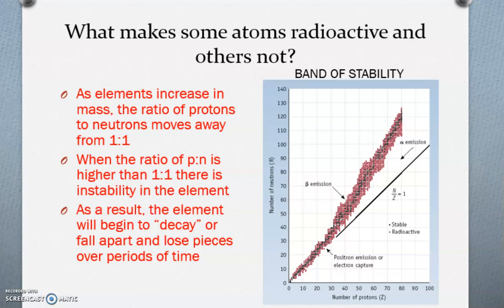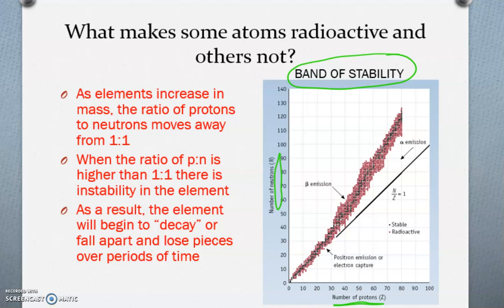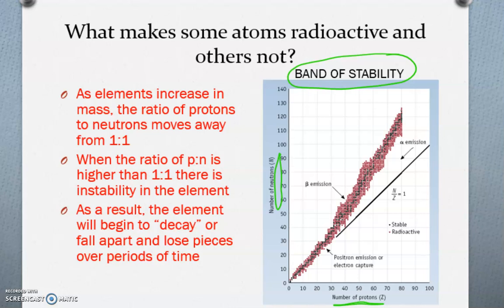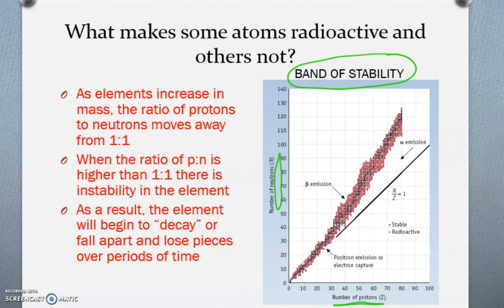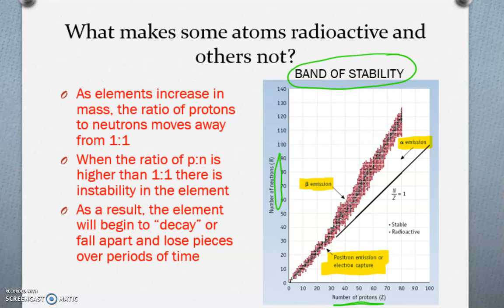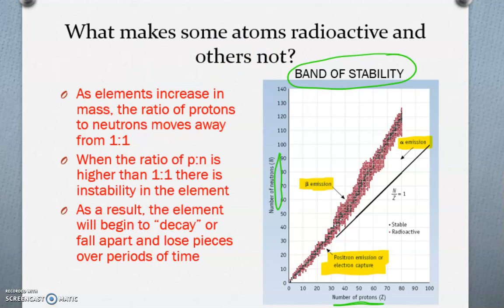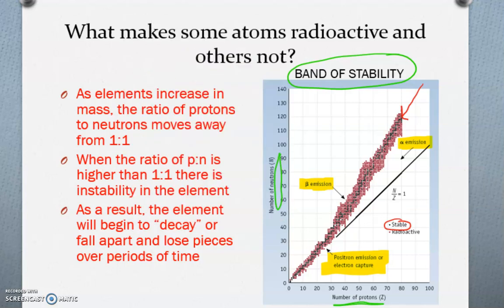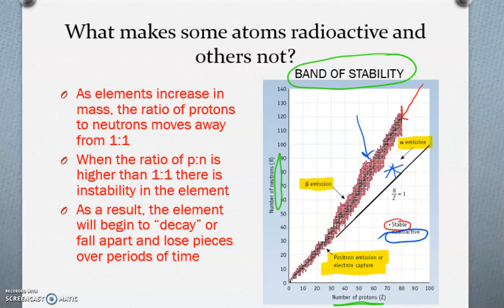Explaining Band of Stability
What is the Band of Stability Chart and how can we use it to determine (A) If an element is radioactive and (B) what type of radioactive decay it will go through?